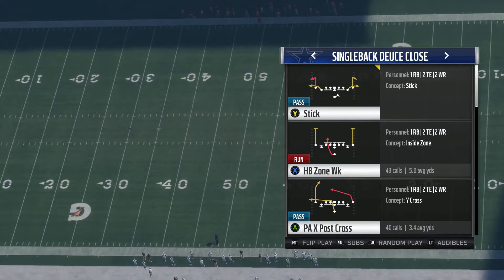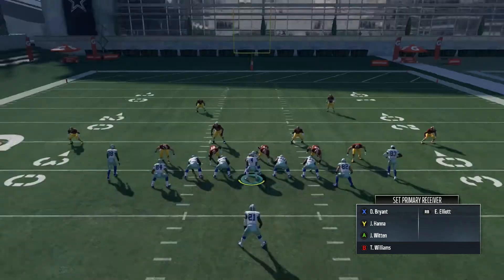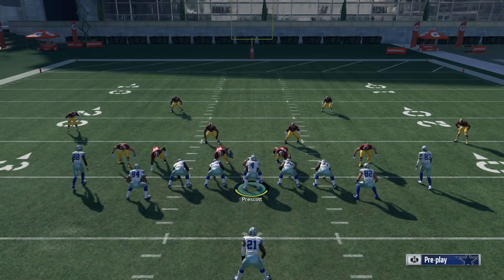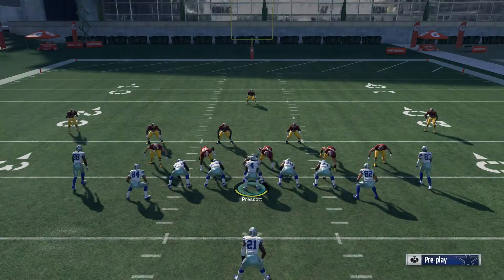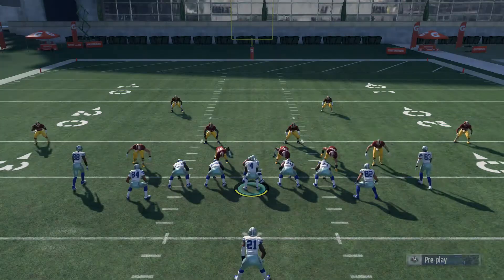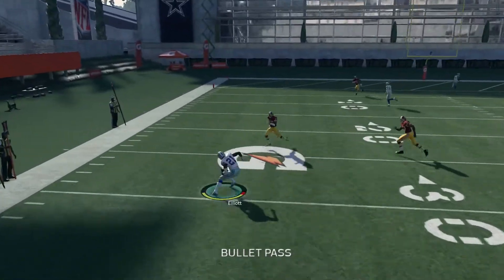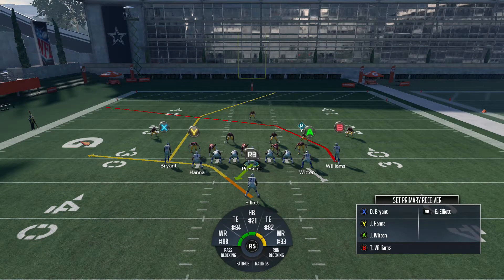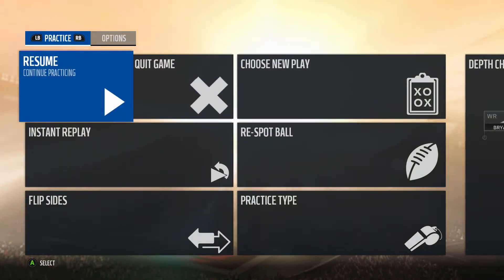Madden 18 Tips and Tricks | Singleback Deuce Close - Part 4 | PA X Post Cross | Money Play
PSN: UltimateDad2